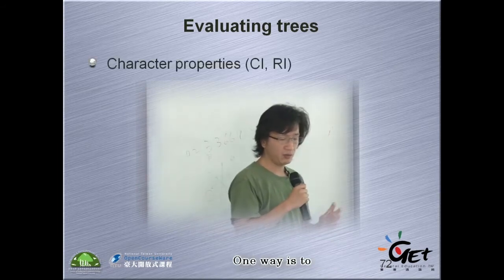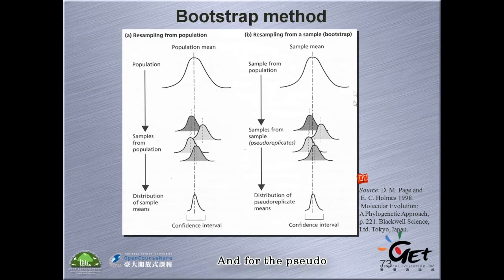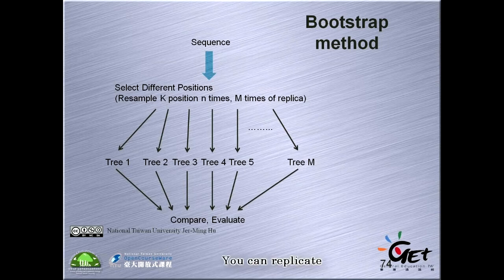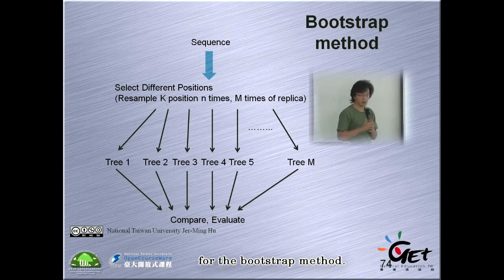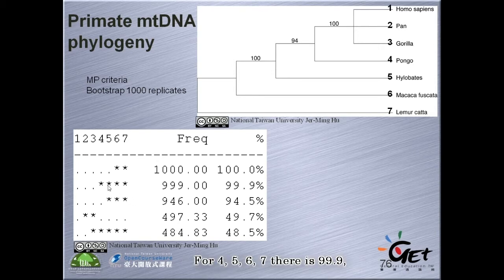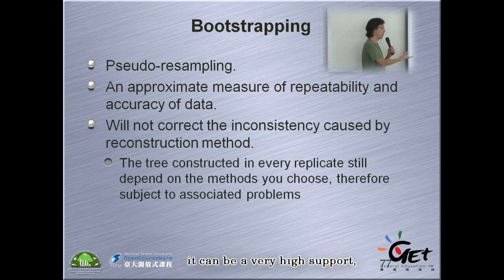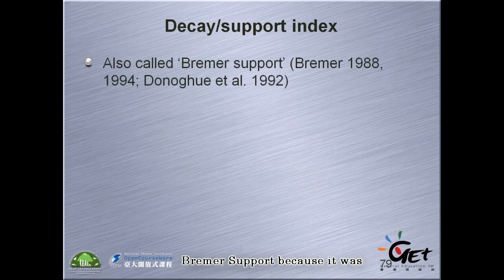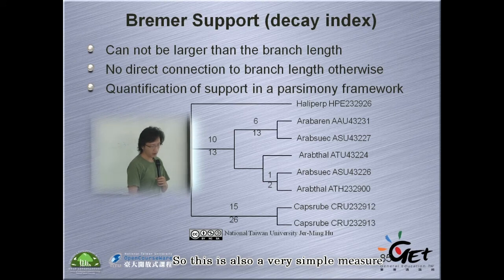分子演化 Molecular Evolution CH 7. INTRODUCTION ● DISTANCE METHODS ● PARSIMONY... - Part9 / JER-MING HU